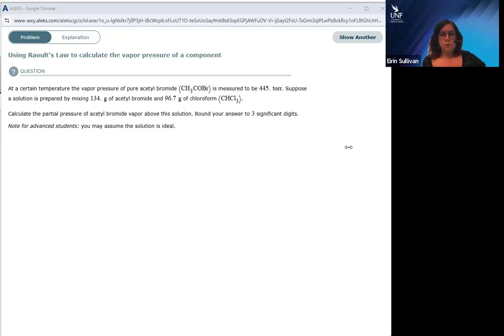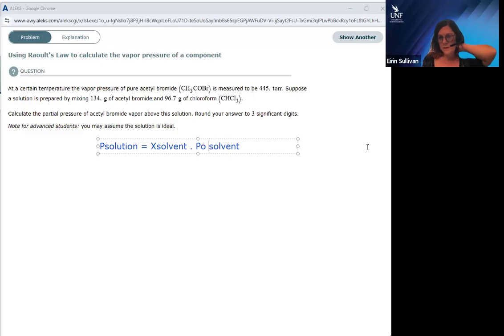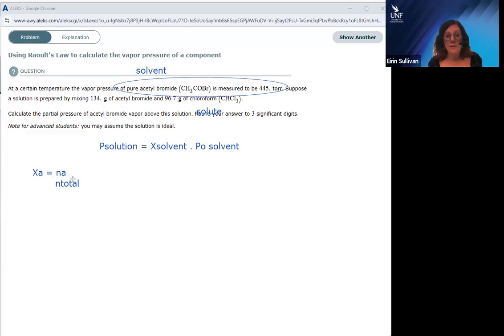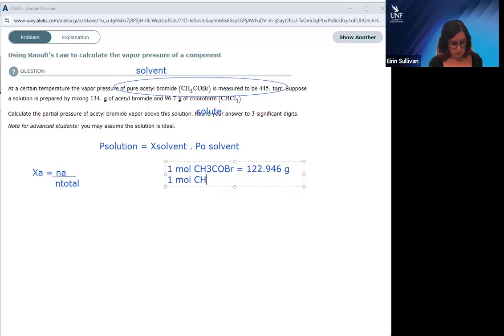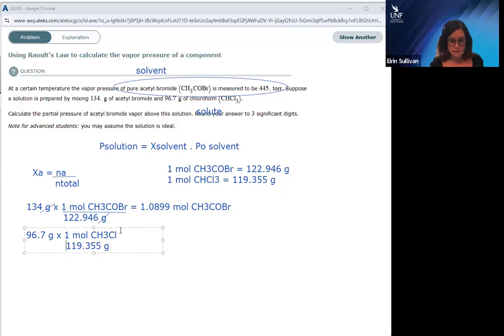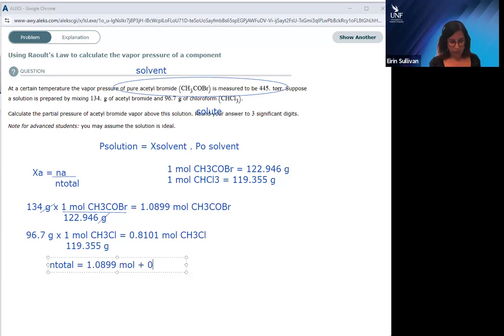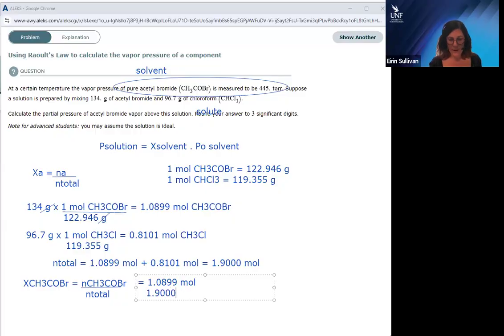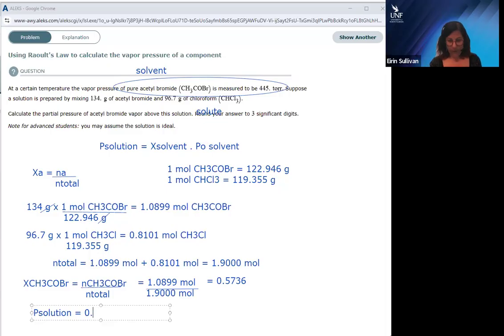Using Raoult's Law to Calculate Vapor Pressure of a Component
Worked examples of how to approach the ALEKS Goal Topic "Using Raoult's Law to Calculate Vapor Pressure of a Component" for General Chemistry.